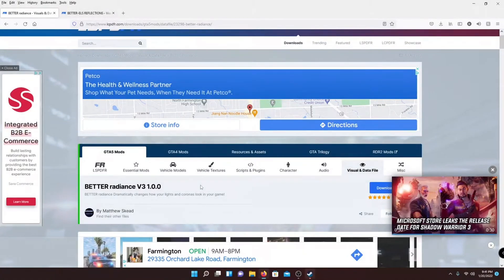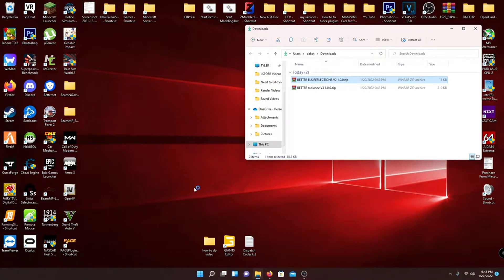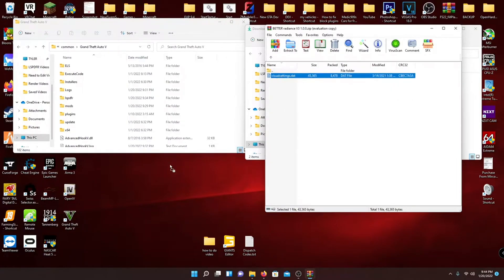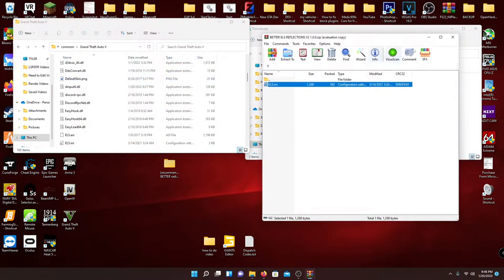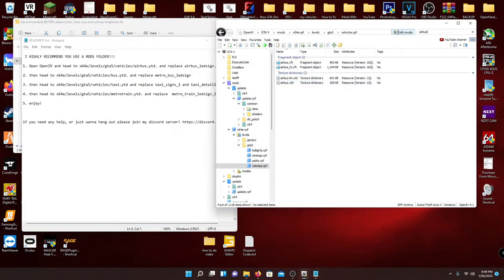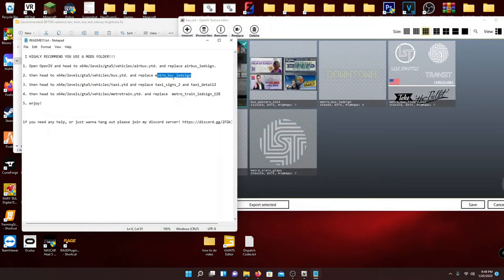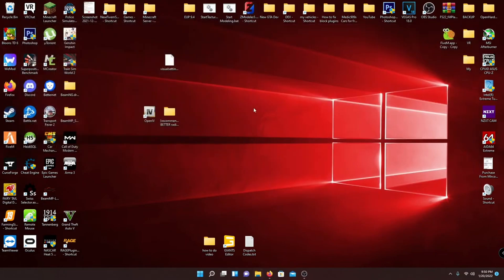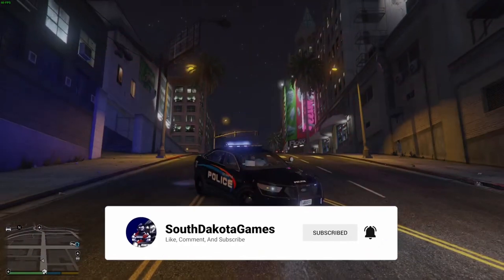How To Install BETTER radiance & BETTER ELS Reflections | PC | GTA 5 | 2025 Tutorial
How To Install BETTER radiance & BETTER ELS Reflections in GTA 5.

Downloads:
BETTER Radiance:

Where Your GTA 5 Game may be Installed:
Epic Games
C:\Program Files\Epic Games\GTAV

DVD
C:\Program Files\Rockstar Games\Grand Theft Auto V

Steam
C:\Program Files (x86)\Steam\steamapps\common\Grand Theft Auto V

SouthDakotaGames
X:
SDG-14

🛑WARNING🛑
SouthDakotaGames is NOT responsible for any files that may be damaged due to modding without knowledge. I STRONGLY advise you to BACKUP your game files, and follow those instructions in this tutorial. Thank You